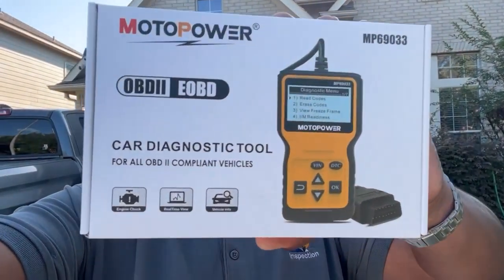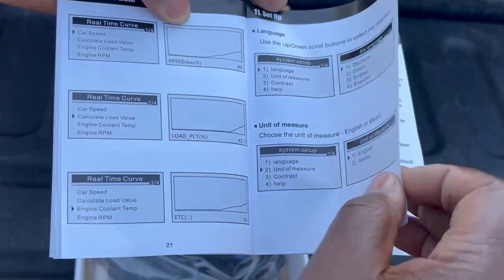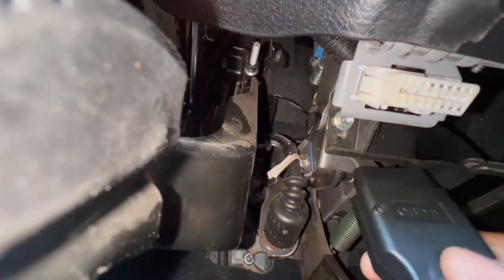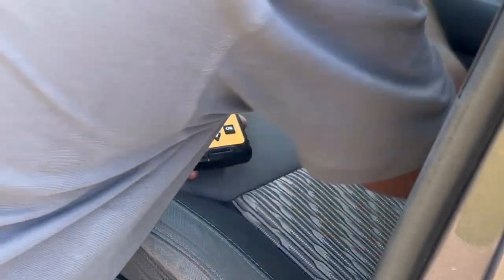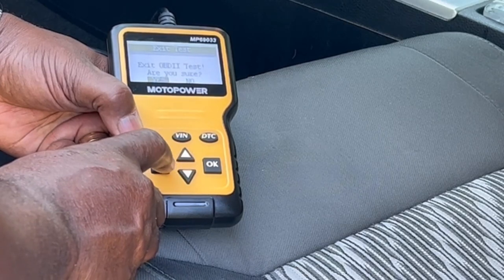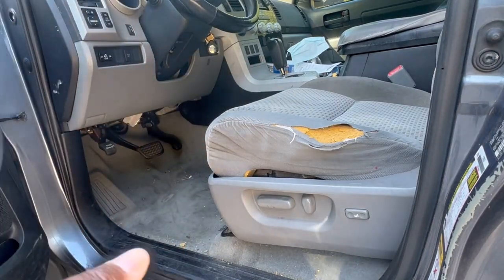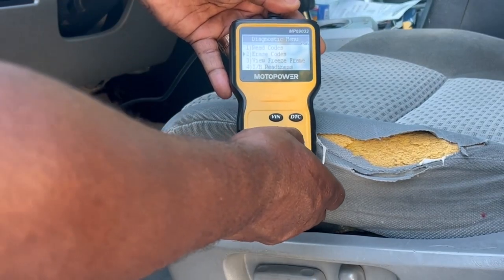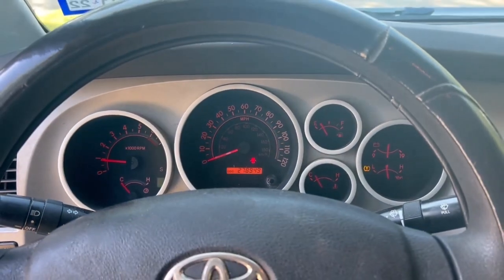Reviewing The MOTOPOWER MP69033 Car OBD2 Scanner Code Reader Engine Fault Code Reader